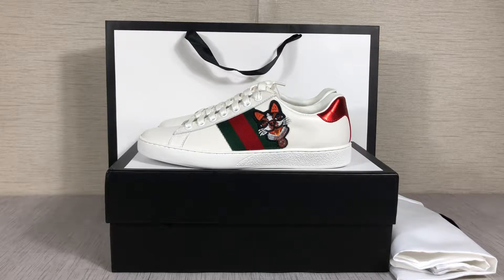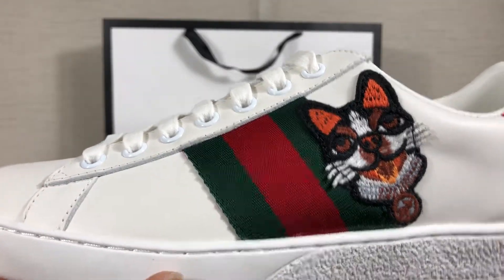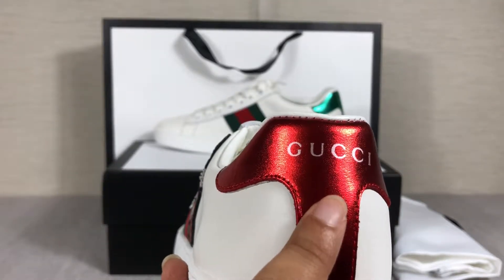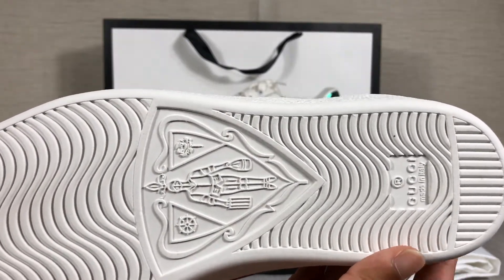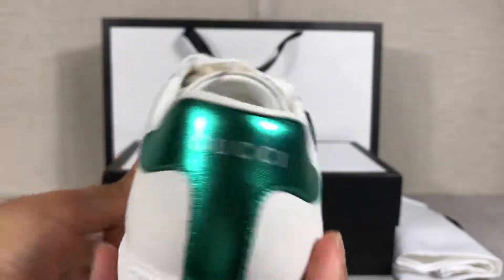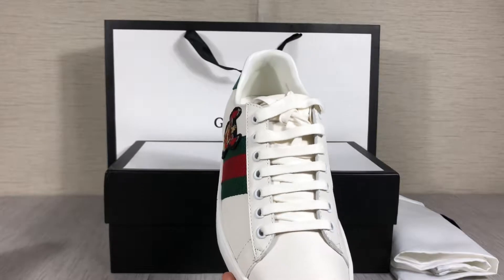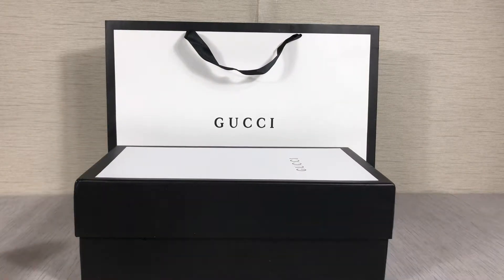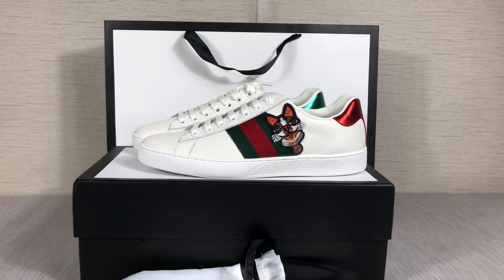GUCCI Ace embroidered low top sneaker from Lordkicks